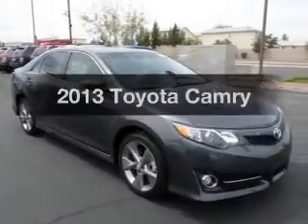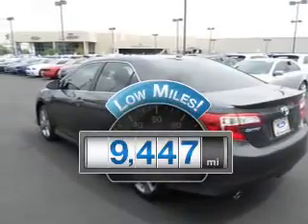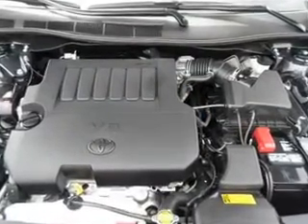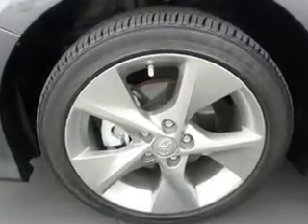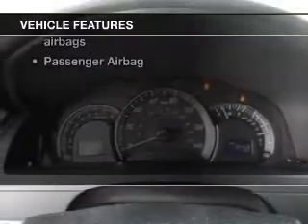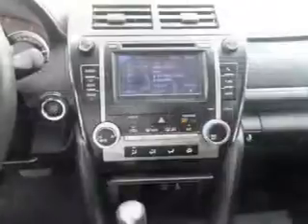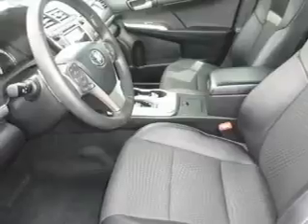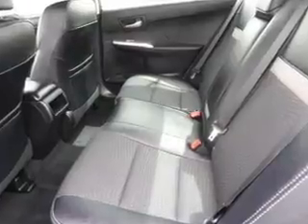2013 Toyota Camry - Las Vegas NV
Year: 2013
Make: Toyota
Model: Camry
Trim:
Engine: 3.5 liter 6 cylinder 24 valve
Transmission: 6-Speed Automatic
Color: Gray
Mileage: 9447
Address:
280 N Gibson Road